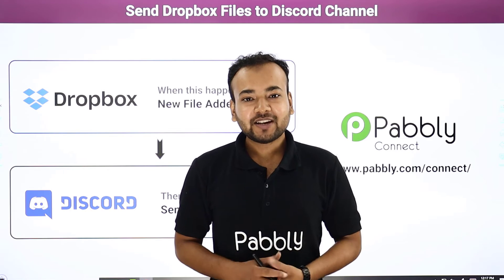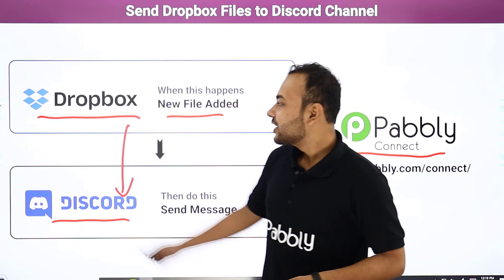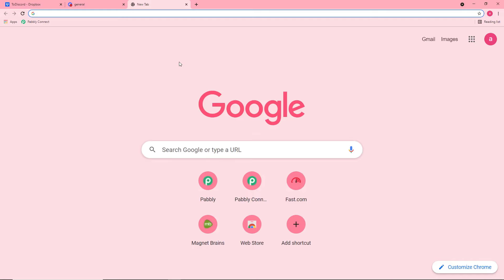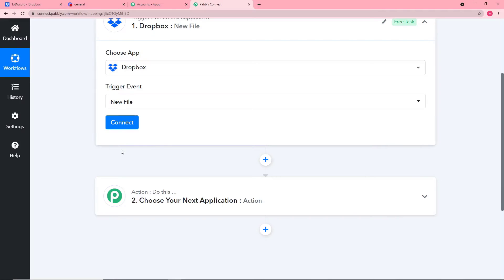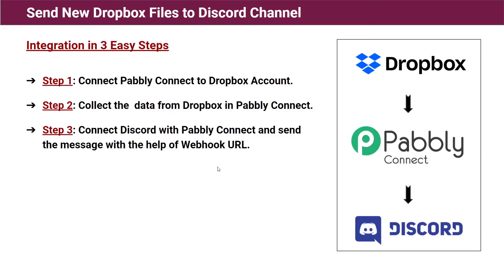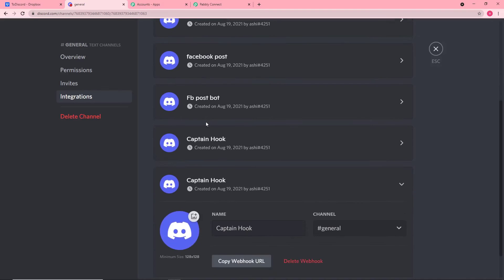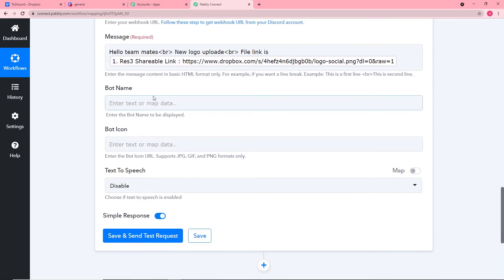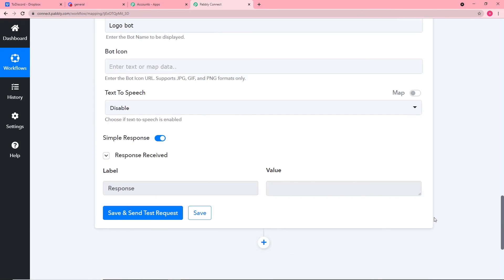Dropbox Discord Integration - Send New Dropbox Files to Discord Channel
✅ In this video, we will learn Dropbox Discord integration, where you can send new Dropbox files to Discord channel with the help of Pabbly Connect.